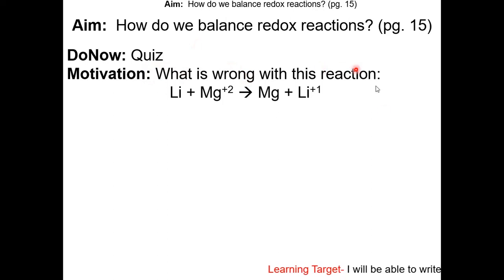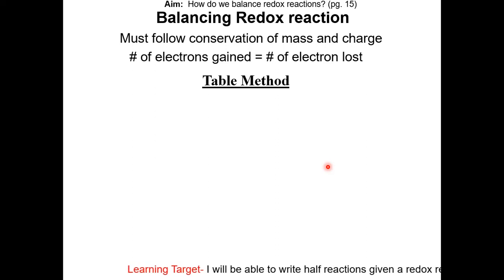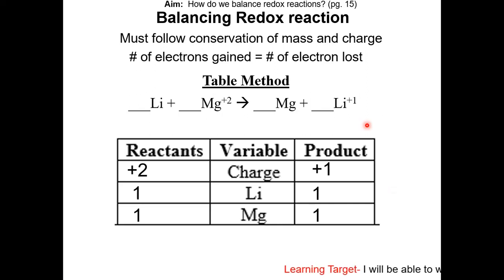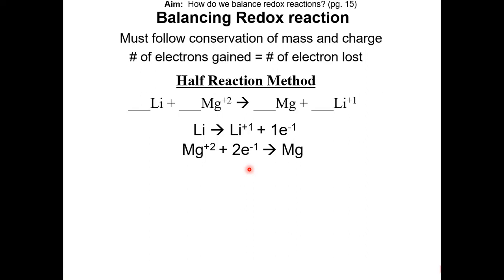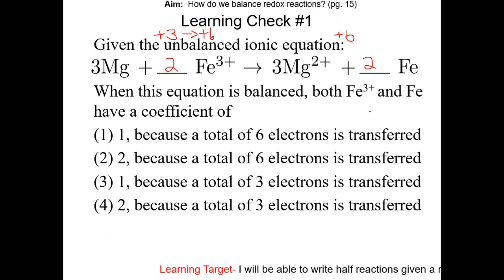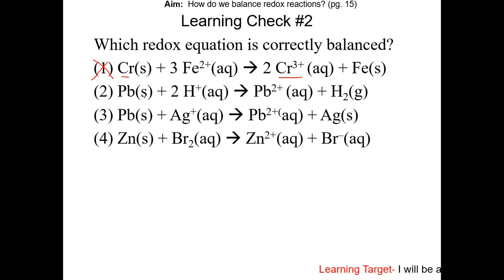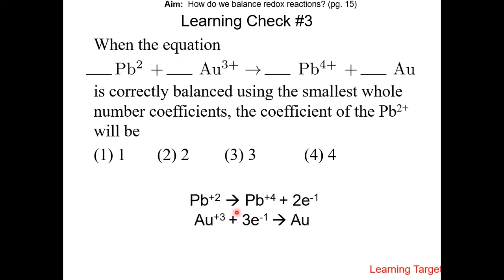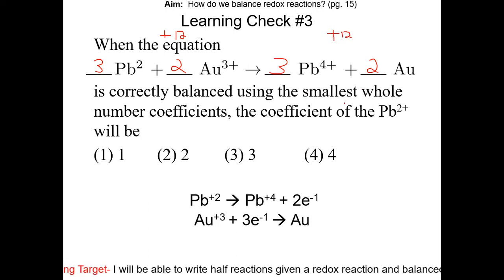4- Balancing Redox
This is the 4th lesson with Unit 14- Redox

Time Stamps
0:35 - Balancing Redox